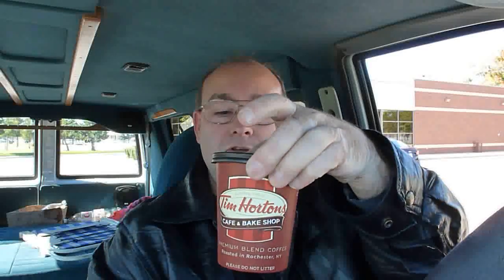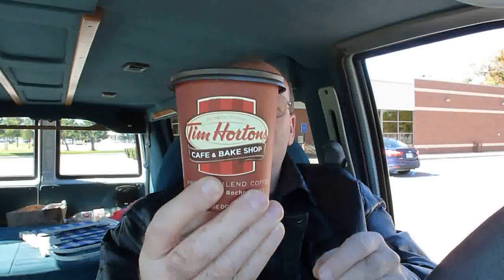10-2-11 Tim Horton's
U.S. small coffee cup.  10oz I think.  Equivalent to a Canadian medium?  Or the new Canadian small?